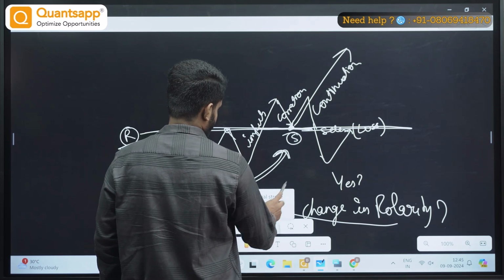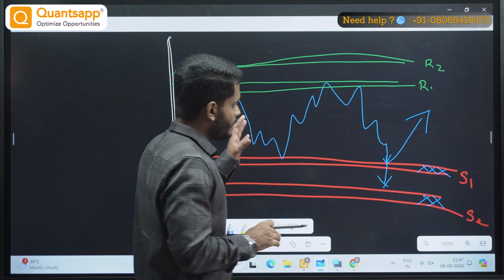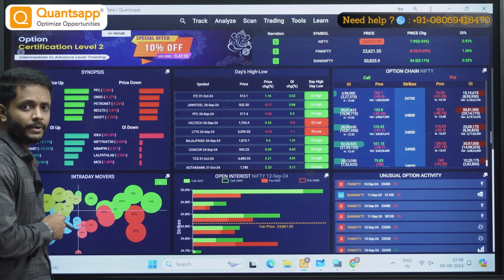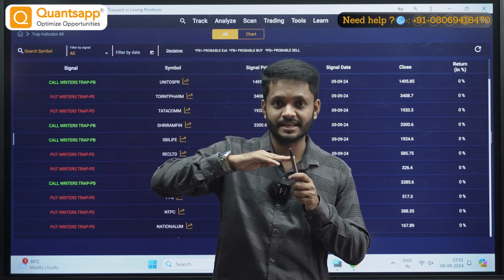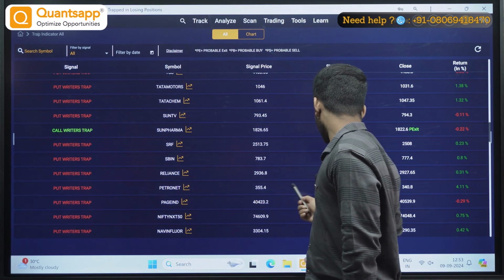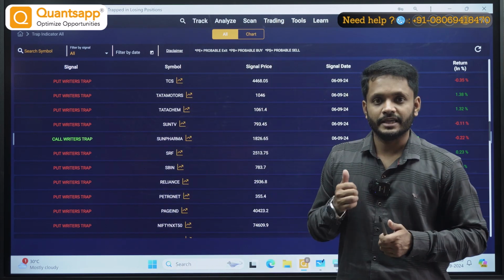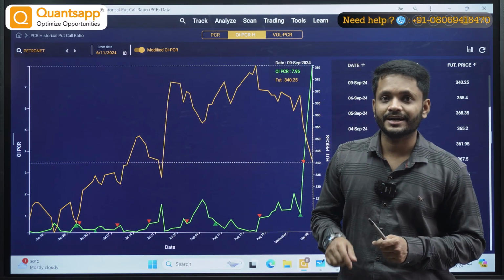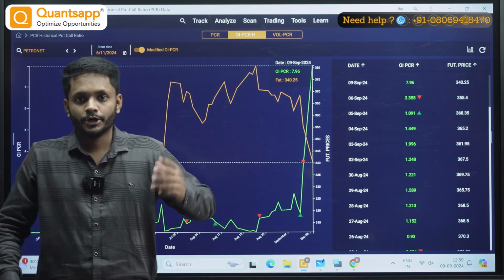Swing Trading Monthly P&L| Swing Trading Monthly Income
Trap Indicator is a tool that identifies overconfident call and put writers getting trapped.
 • Call Writer’s Trap — Bullish Trade.
 • Put Writer’s Trap — Bearish Trade.
Call writers are traders who have sold call options of varied strikes, expecting that the underlying will not go above those stipulated strike prices. When the underlying price rises and crosses the strike price of a very high open interest call option, these option writers are possibly said to be trapped and most of them would start unwinding their short positions and possibly shift their open positions to other strike prices, i.e. rolling their positions to higher strikes or OTM strikes.
So, in that specific call option, which results in unwinding, causes the call option premium to rise up rapidly and is considered a bullish signal for the underlying. Trap Indicator is a proprietary algorithm of Quantsapp which searches for Nifty , Banknifty where the call writers or put writers are getting trapped, also prices of NSE F&O stocks turning bullish or bearish respectively, hence hurting the option sellers.
Modified OI-PCR: Dive deep into the modified OI-PCR, an advanced approach that offers greater insights into market sentiment and potential price movements. So combining Trap indicator and Modified PCR might help to increase the accuracy level.